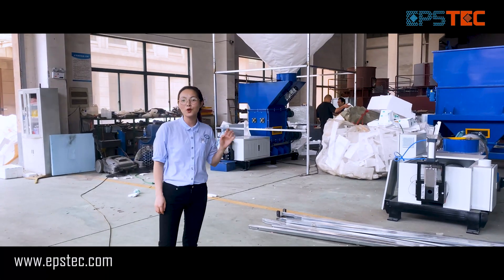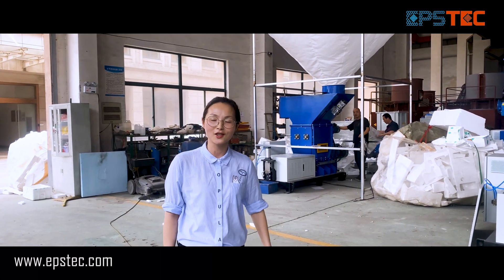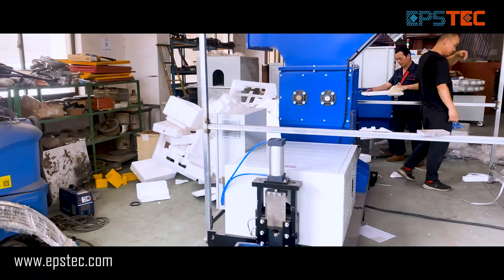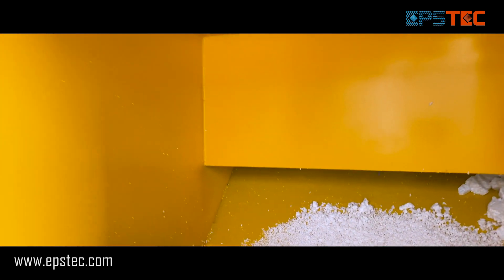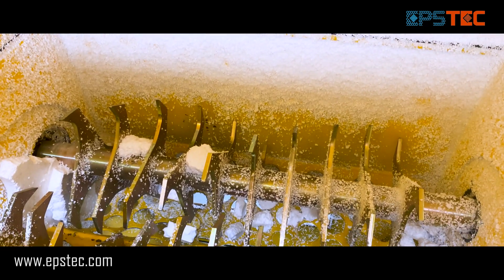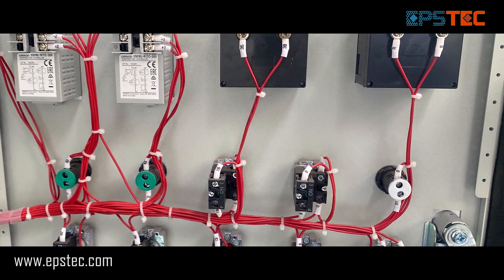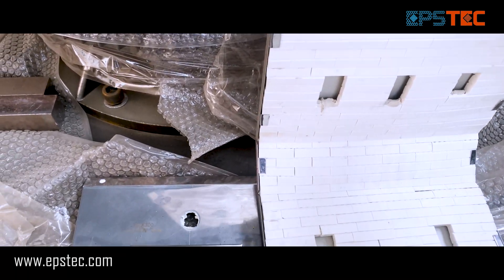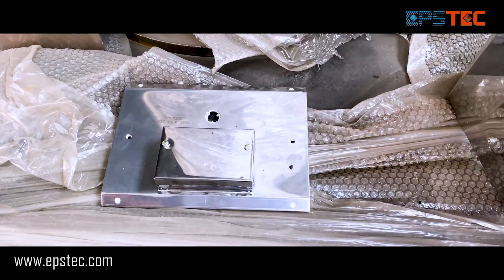EPS hot melting machine | Styrofoam densifier | EPS foam recycling machine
What’s the EPS hot melting machine?

EPS hot melting machine as known as Styrofoam densifier,EPS foam melting machine.

EPS hot melting machine for recycling Styrofoam, it can minimize the volume occupied by EPS foam products, and the melted materials can be used to make other plastic products.

Hello, I  am Fiona, in this video, I will show you the complete process of the EPS hot melting machine test with waste expanded polystyrene before export.

This machine has two capacity

100kg/hour
200kg/hour

Skype:fionaying